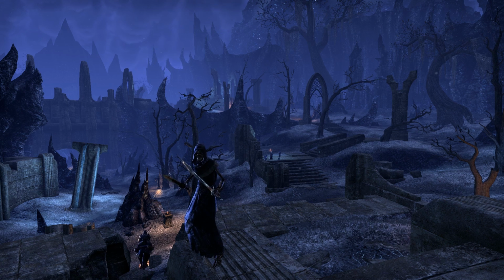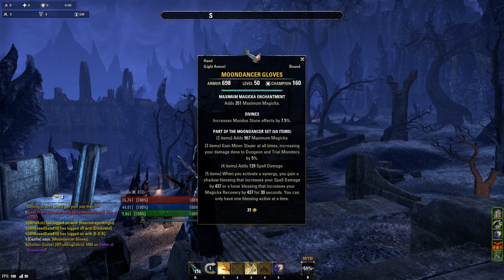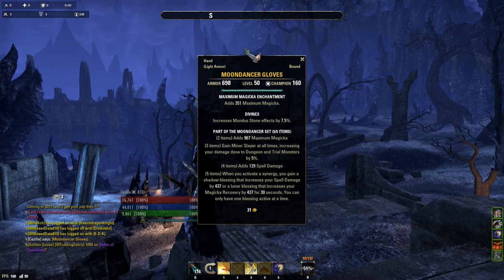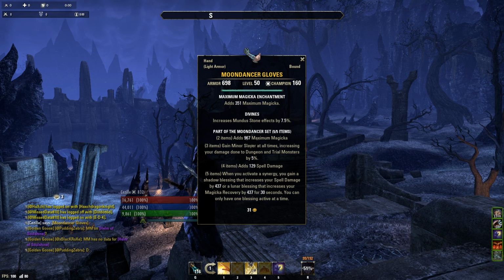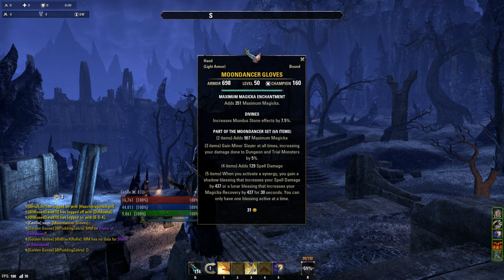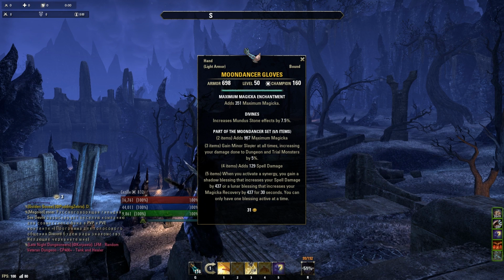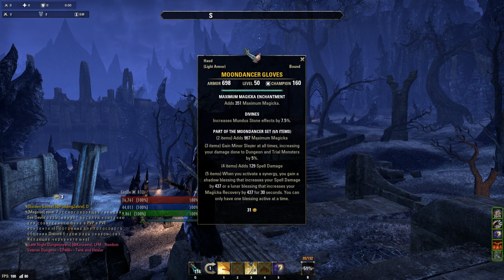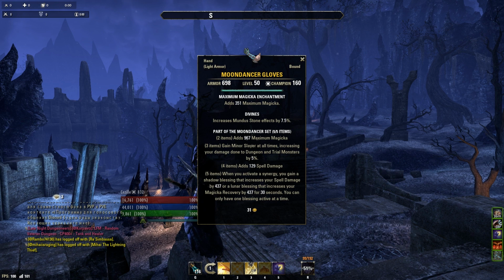Does Moondancer solve magicka resource issues? PVE One Tamriel ESO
Short video about the Moondancer set which drops in Maw of Lorkhaj. This set can come in very handy as it makes resource management pretty easy. You need to have access to Synergies tho, otherwise the set is useless.

My Gaming Setup:
Keyboard: Corsair K70
Mouse: Logitech MX518
Headset: Logitech G933
Mic: Rode NT-USB
Display: BenQ GL2450H
GC: NVIDIA GeForce GTX 980 Ti